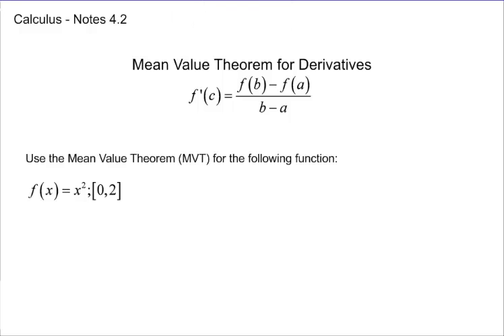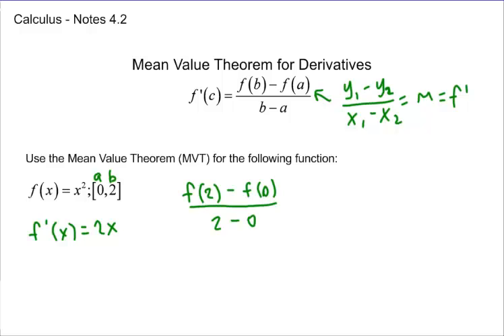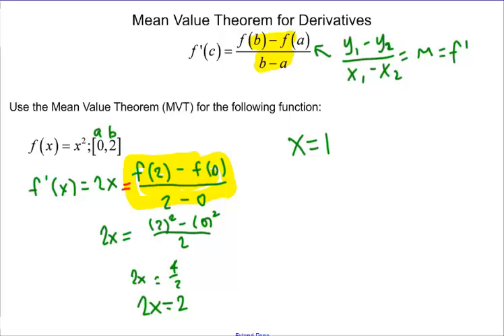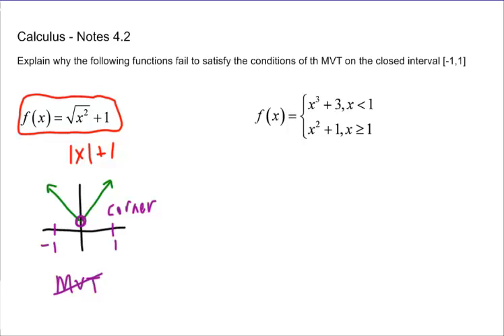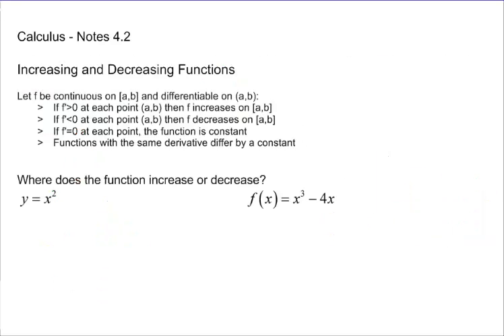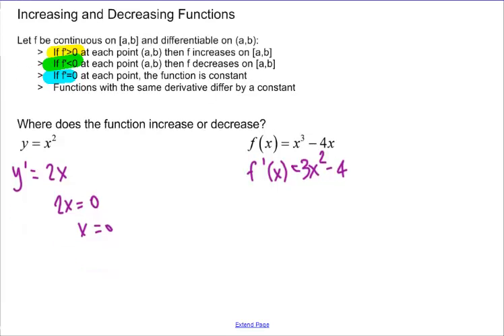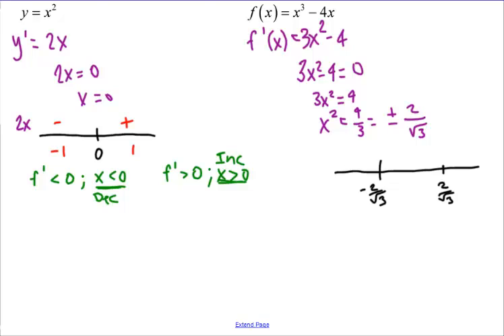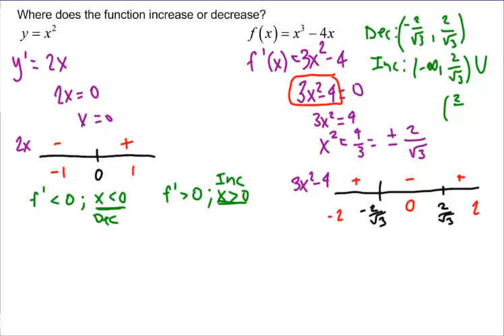Calculus - 4.2 Notes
Mean Value Theorem, finding increasing and decreasing behavior of functions